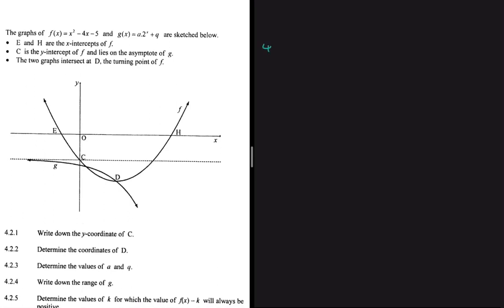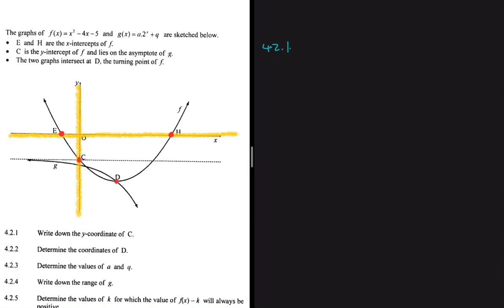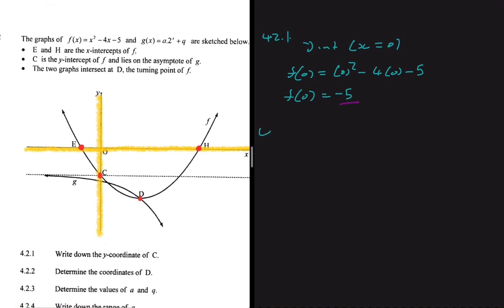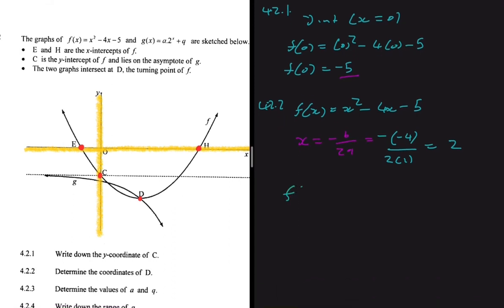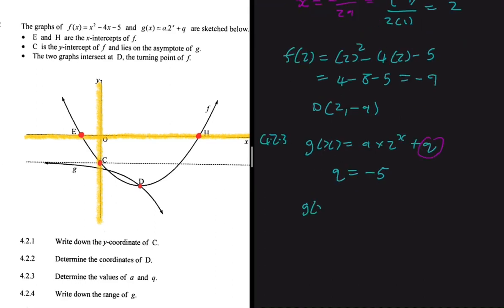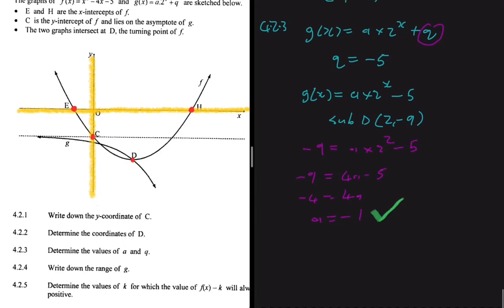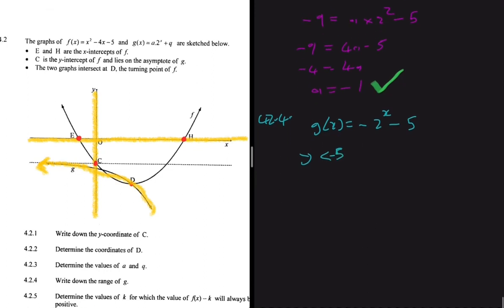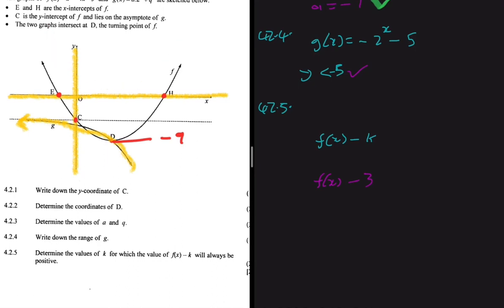Functions & Graphs Question 4 Grade 12 Maths P1 November 2022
Question 4 Grade 12 Mathematics P1 November 2022 on Functions & Graphs / Quadratic / Exponential